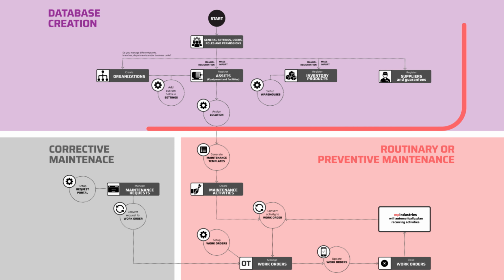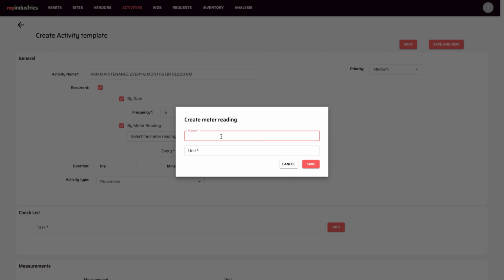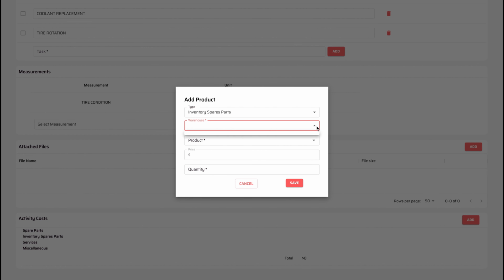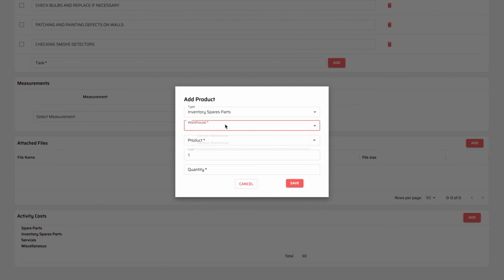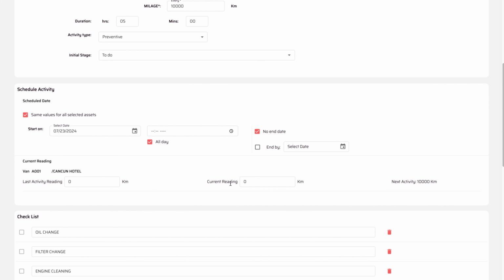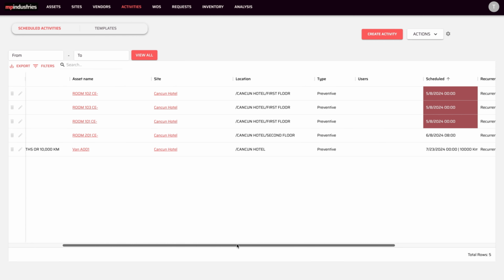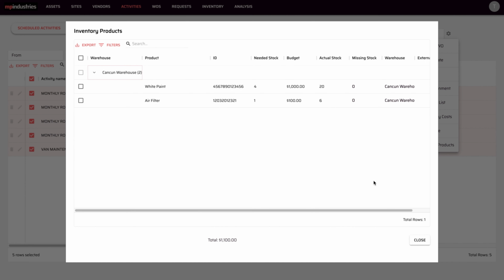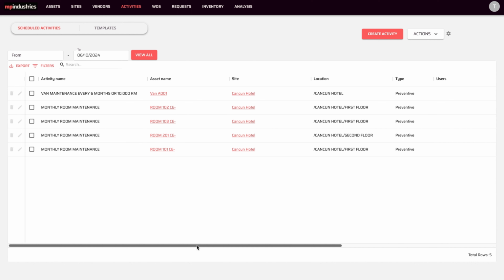Mpindustries: Maintenance templates, activities & planner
Our current video thoroughly explores the nuances of our preventive or routine maintenance procedures within MPindustries, leveraging the existing data and structures.
To accomplish this, we'll commence by creating maintenance templates and integrating them into our activities & planner.

00:00 - Introduction
00:55 - Maintenance Templates
05:35 - Assign activities to assets
10:55 - Planner